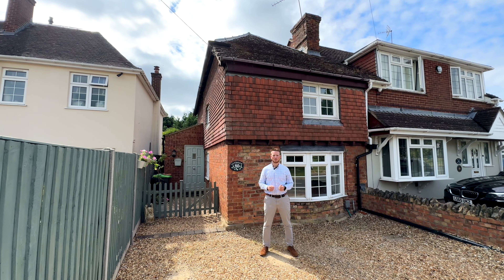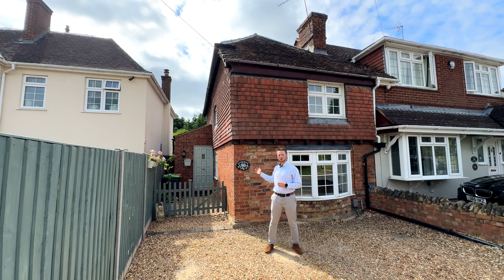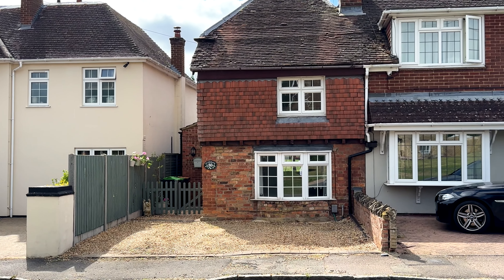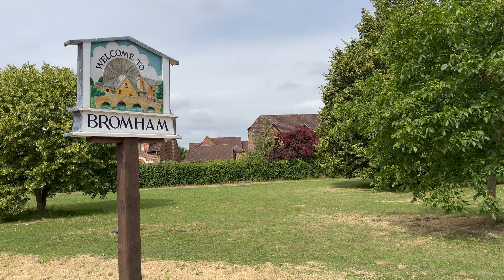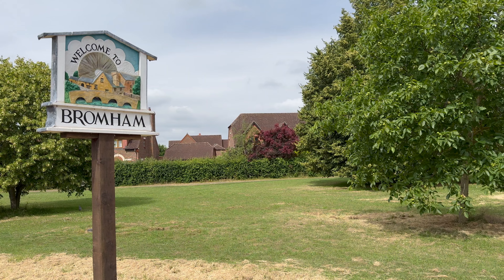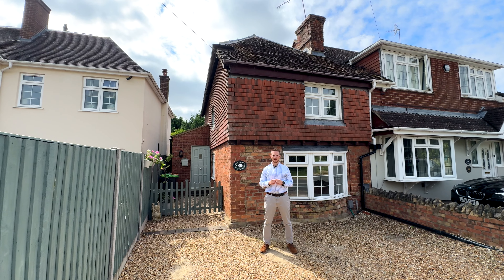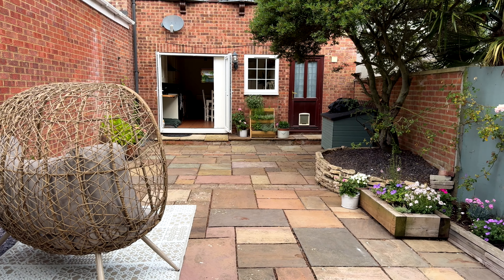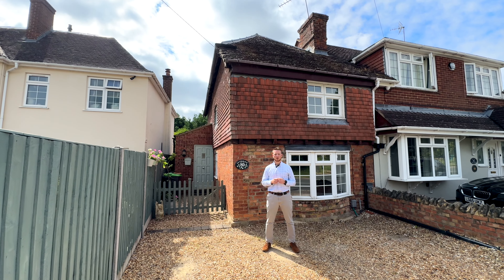Village Road - Bromham, Bedford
An individual two-bedroom semi-detached home in the heart of Bromham with two off-road parking spaces, this home has a private rear garden laid with paving, a large sitting room and a kitchen/dining space that leads directly to the rear garden.